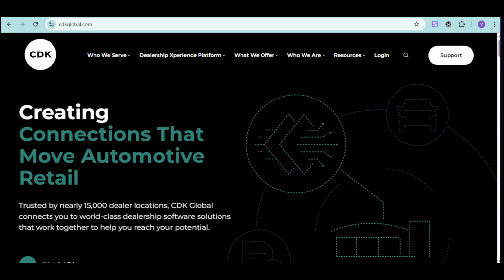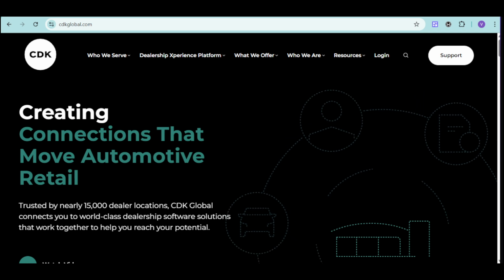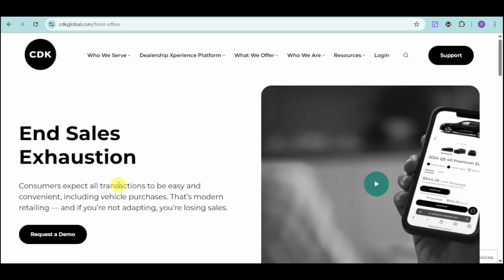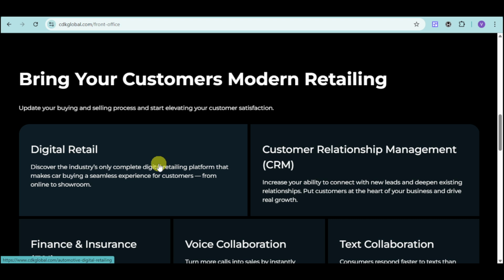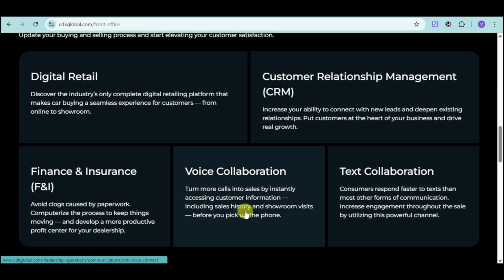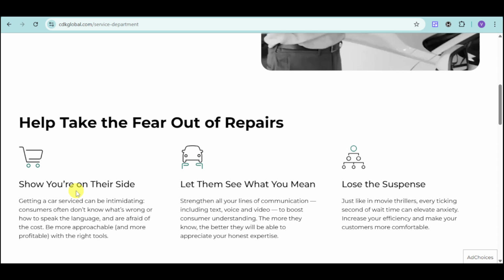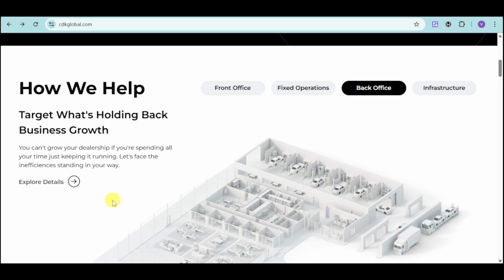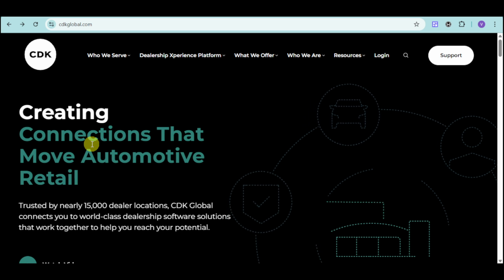CDK Tutorial | Automotive Dealership Software Training (CDK Global)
In this beginner tutorial and training video, we show you how to install and use CDK CRM software.  We show you how to create an account and get started, how to use all of the core features in this demo, and give quick review of the software.